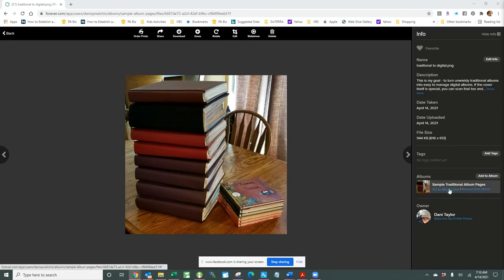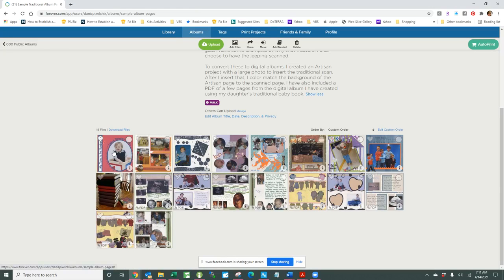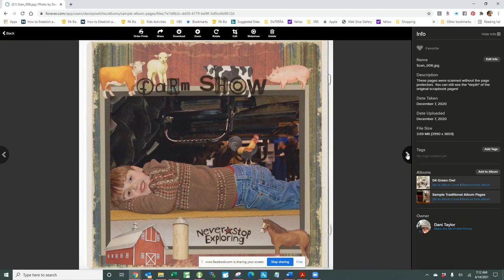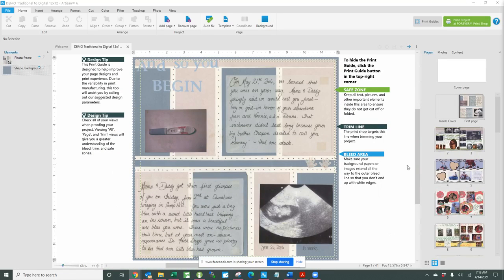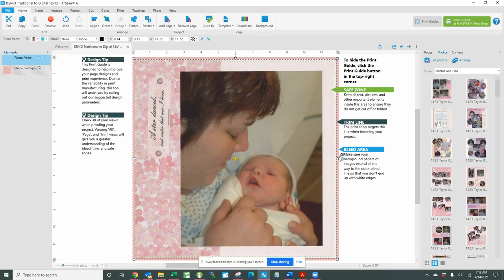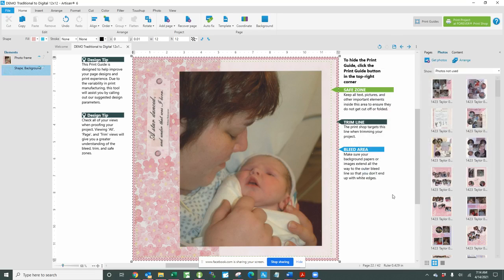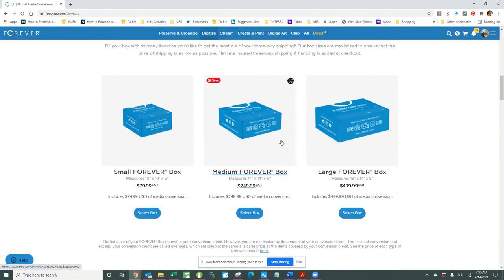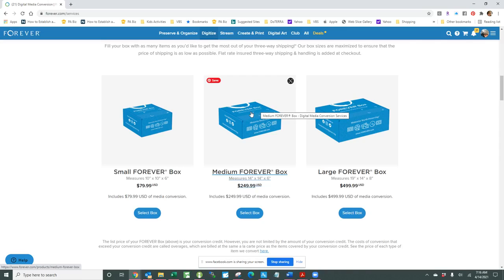DPC, Digitizing Traditional Album Pages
Our family loves our traditional albums, but the fact of the matter is that they take a lot of space and aren't likely to survive catastrophic loss of our home. There is also the issue of having only one copy of these albums - who gets them?
AND SO, I have begun digitizing those pages with ForeverDigitization and protecting them in my ForeverStorage account. I've taken it a step further by pulling those digitized pages into ForeverArtisan to create smaller copies of these albums.
and create your free account. Confirm your e-mail from Forever to get a $20 coupon and choose a medium or large box. (12x12 pages will not fit in the small box!)